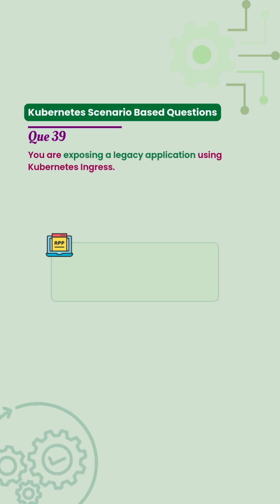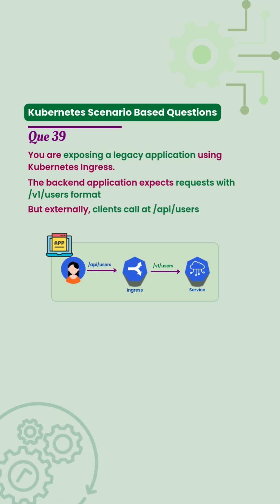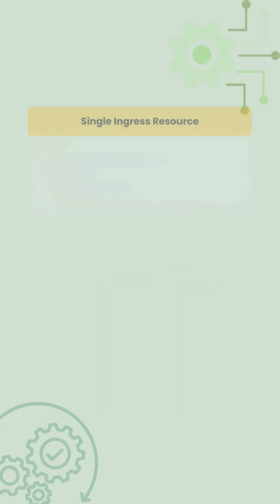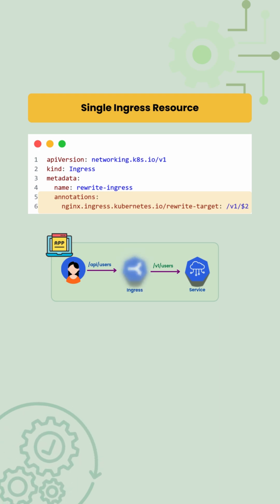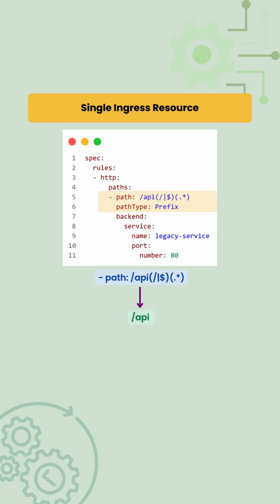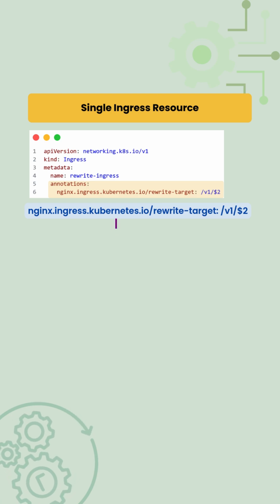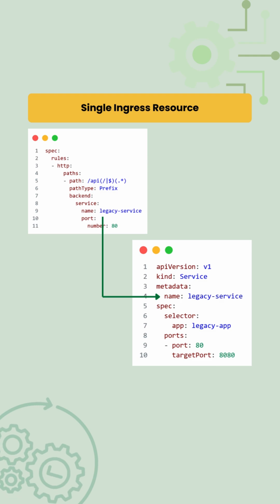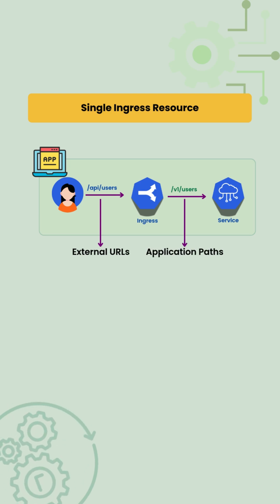Fix /api → /v1 with Kubernetes Ingress Rewrite — No Code Changes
Can’t change the app? Rewrite /api/users → /v1/users at the Ingress in seconds.

Legacy API mismatch? Use NGINX Ingress rewrite to map /api/* → /v1/* without touching the app.

🎓 100 Real-World Kubernetes Scenario Based Questions | Full Hands-On Series 2026